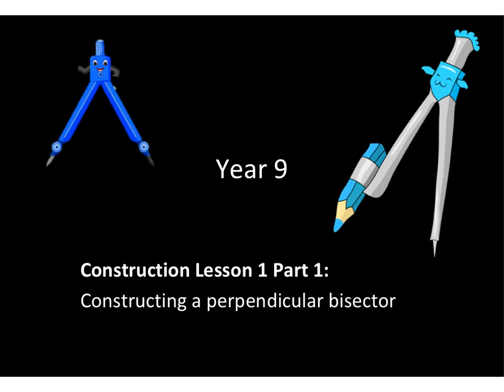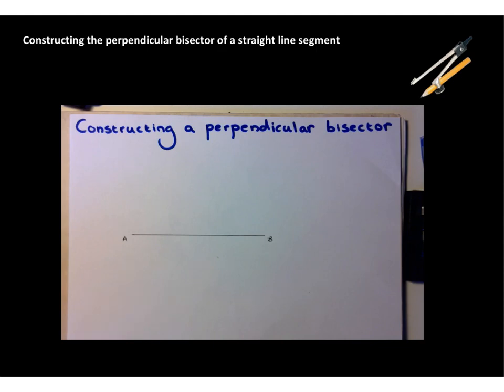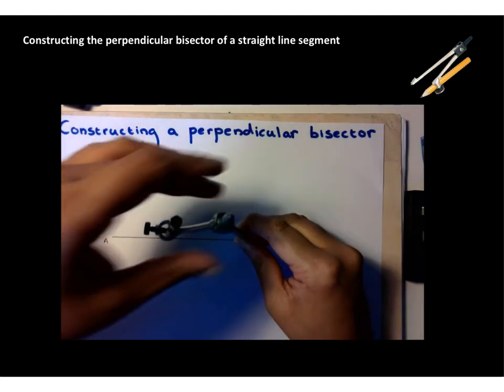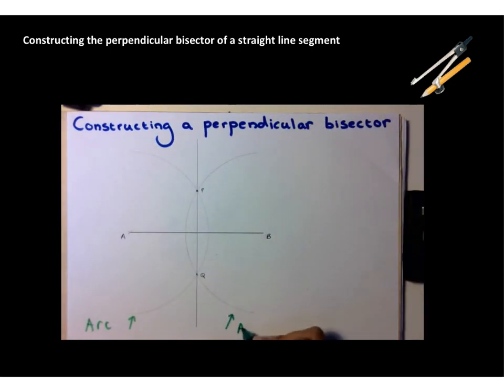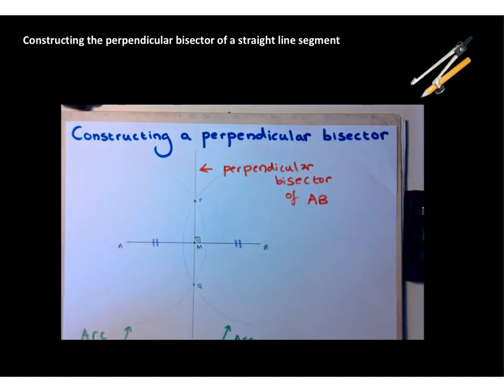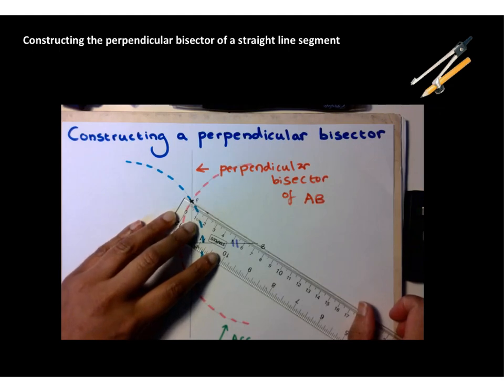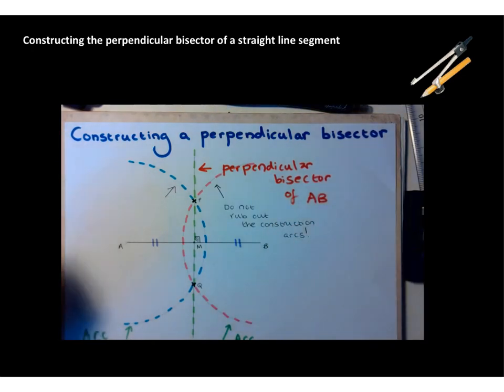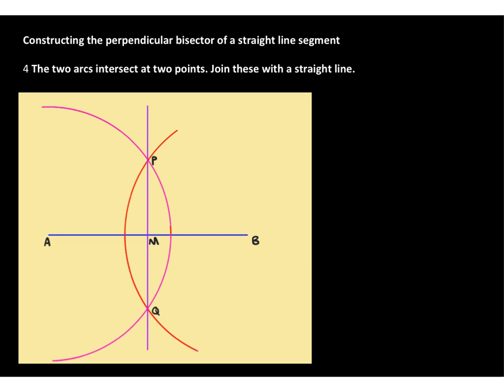Year 9 Construction Lesson 1 Part 1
Constructing the perpendicular bisector of a line segment